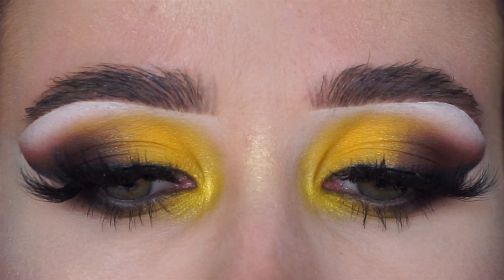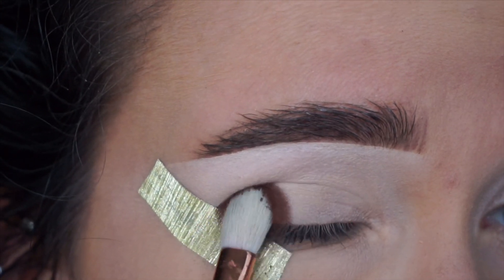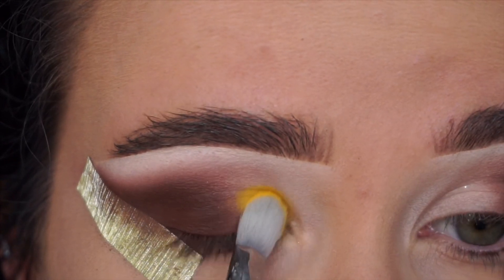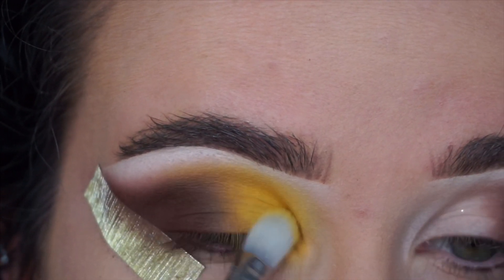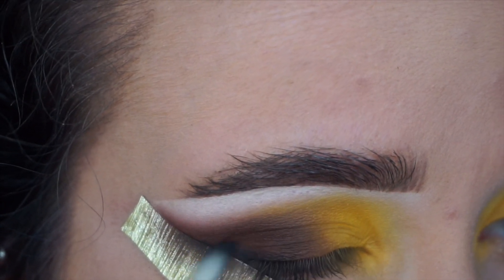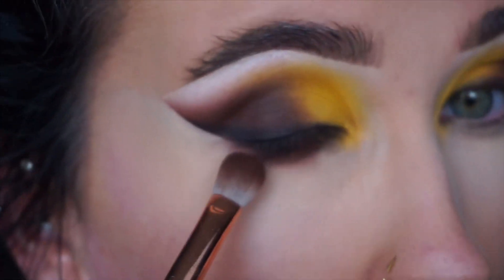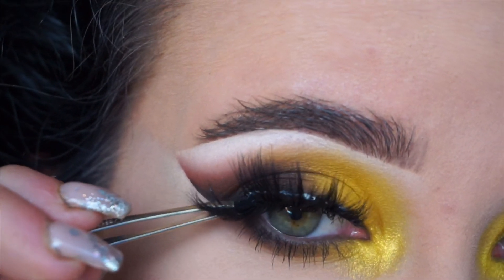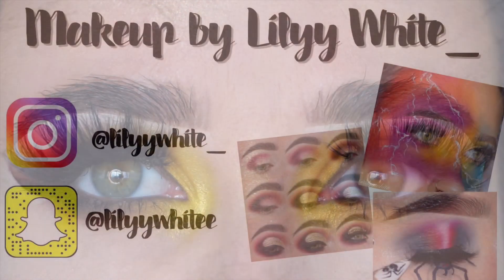SMOKEY YELLOW AND BROWN WINGED EYESHADOW TUTORIAL || Minimal brushes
📲Social Media 🖥

@bperfectcosmetics - Carnival Palette @staceymariemua •
@downundercosmetix - Wattle pigment •
@llivia_beaute - Kim lashes - code LILYYW •
@benefitaustralia - Precisely my brow - 24 hour brow set and Gimme brow in 04 •